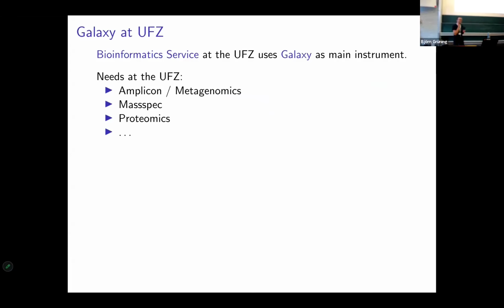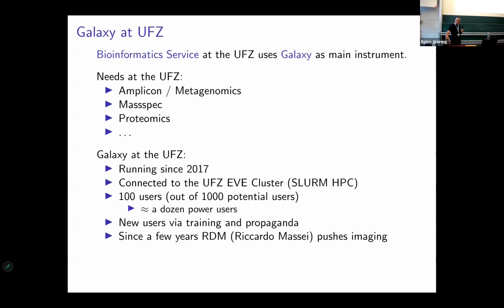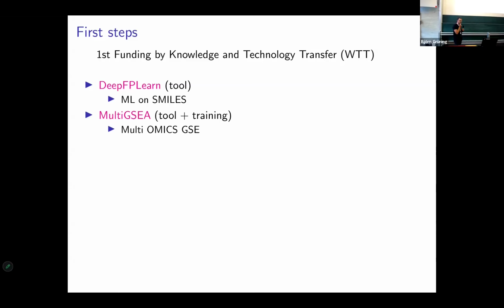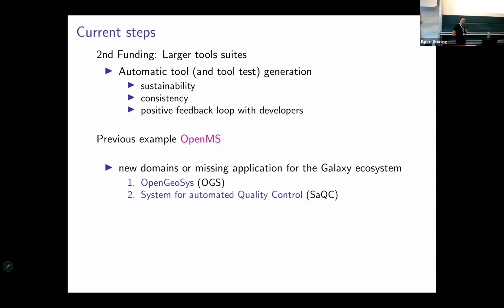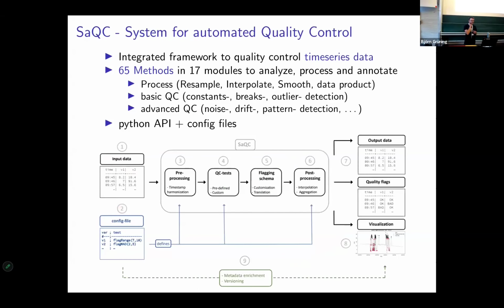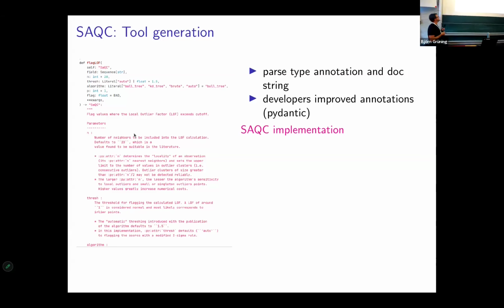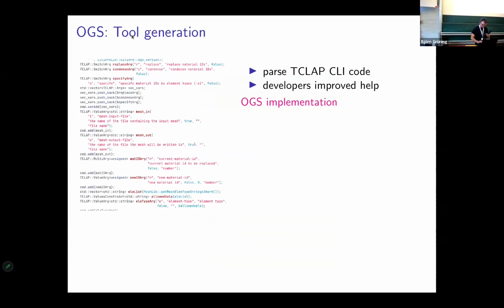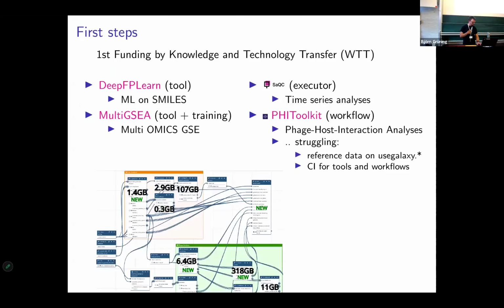Automatic tool generation for the SAQC and OGS tool (suites)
Title: Automatic tool generation for the SAQC and OGS tool (suites)
Speaker: Matthias Bernt
Slides: Bernt M. Automatic tool generation for SAQC and OGS – Community building beyond users [version 1; not peer reviewed]. F1000Research 2025, 14:1084 (slides)